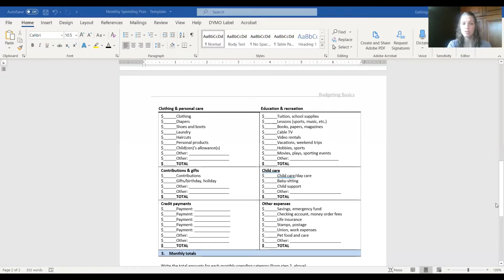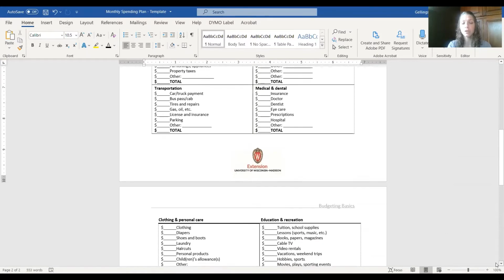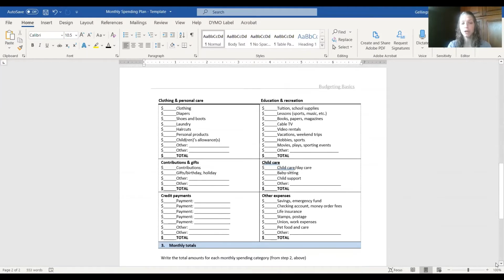Mindful Money Moments - Episode 12